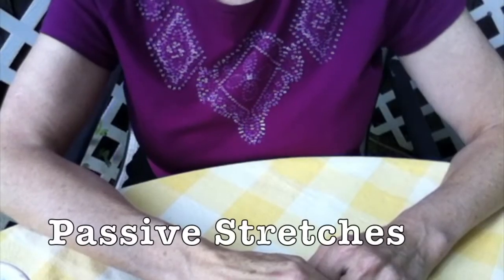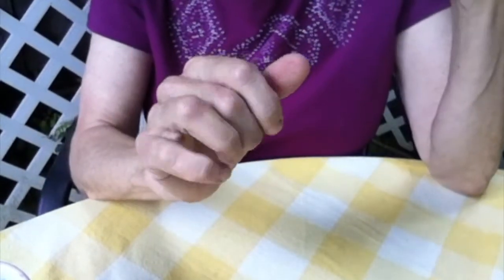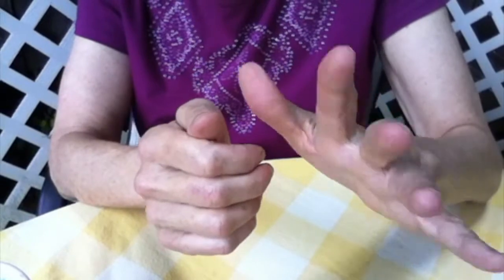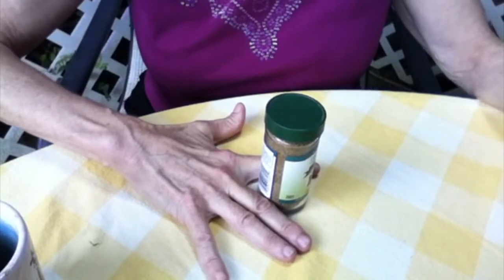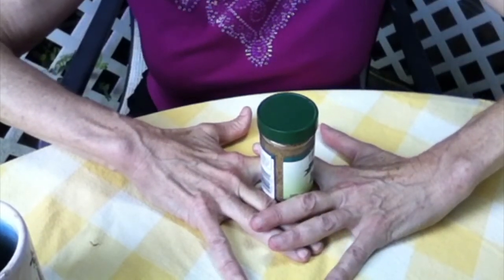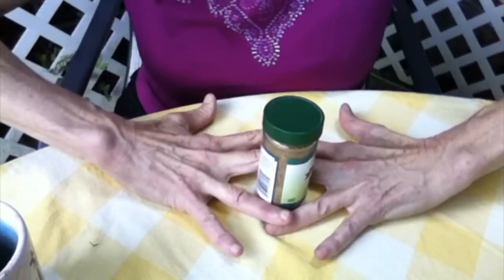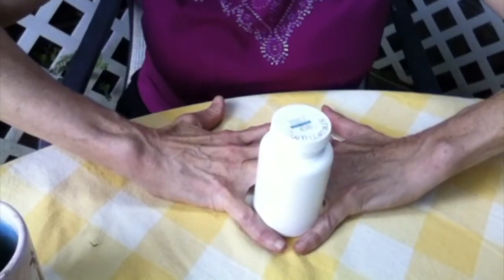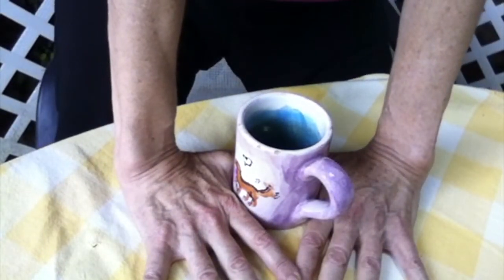Double Strung Harp Tutorial 80. HAND STRETCHES for ANY harp!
For single strung harps AND double strung!  These simple passive hand stretches around bottles will give you so much more comfort and flexibility at the harp.  I've included affirmations to read if you'd like to, while you stretch.